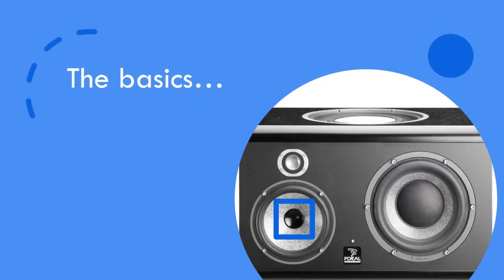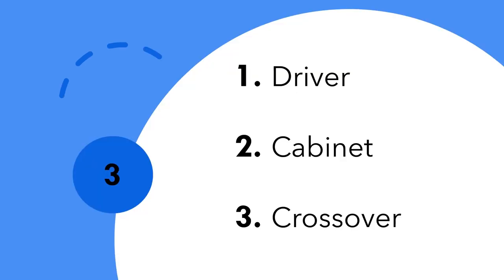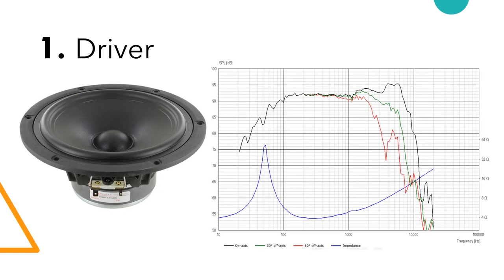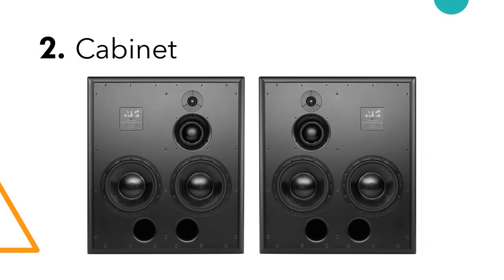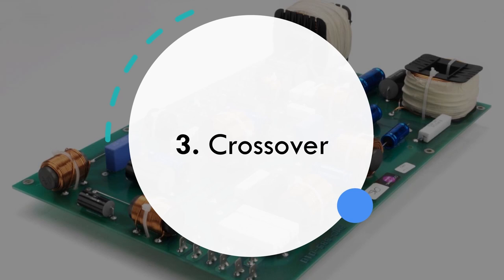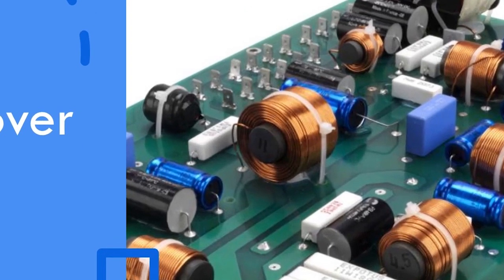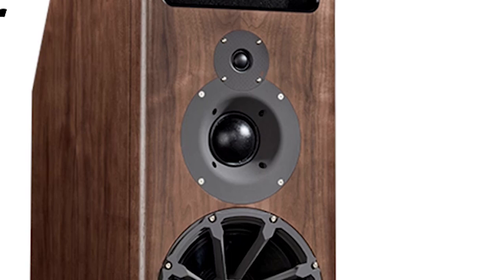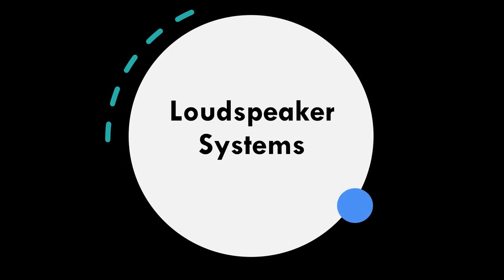How does a speaker work?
A big hello from Big Hairy Audio.

This video will be followed by more content on loudspeakers.

The videos are part of my masters work, but I thought I'd try and make them digestible outside of academia. I hope it doesn't feel too much like school!